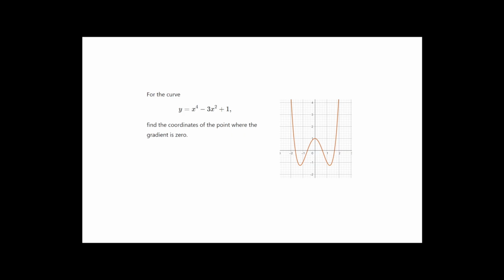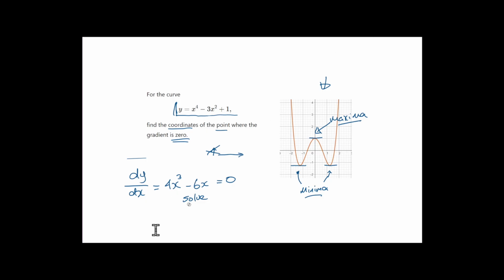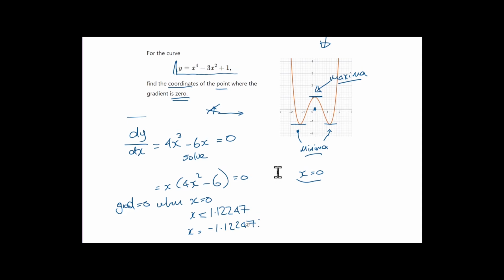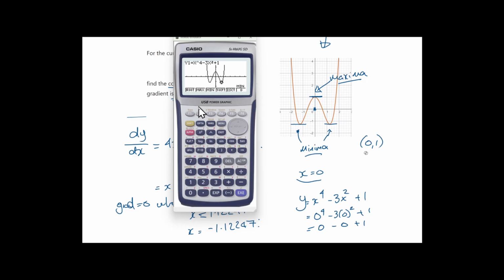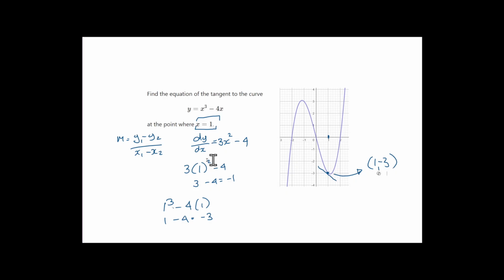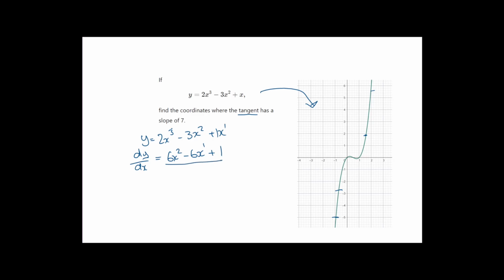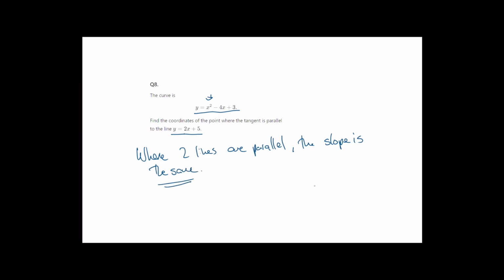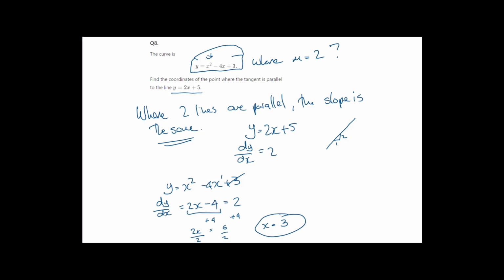More Examples of Gradients for Graphs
In this video, we dive into more examples of gradients for graphs — building on the basics of differentiation to show how gradients are used to find slopes and tangents. Perfect for students working through NCEA Level 2 Calculus or IB Mathematics (SL/HL).